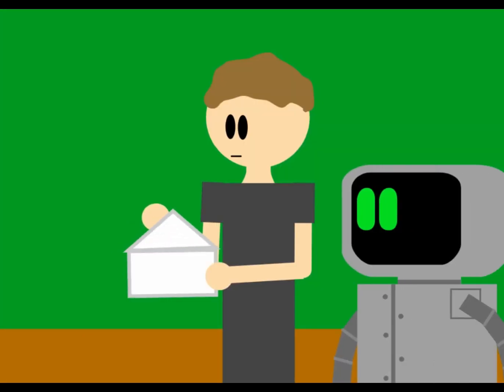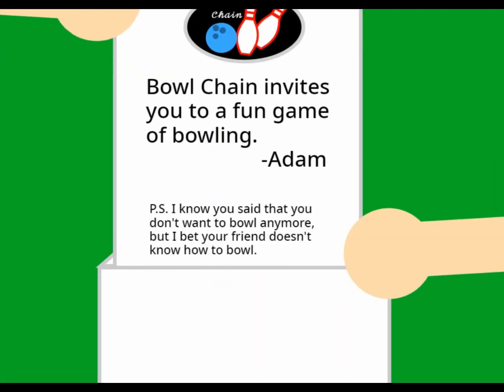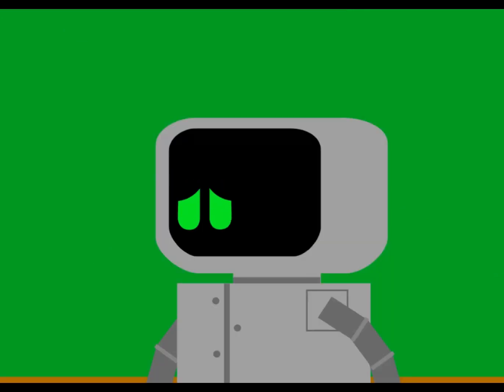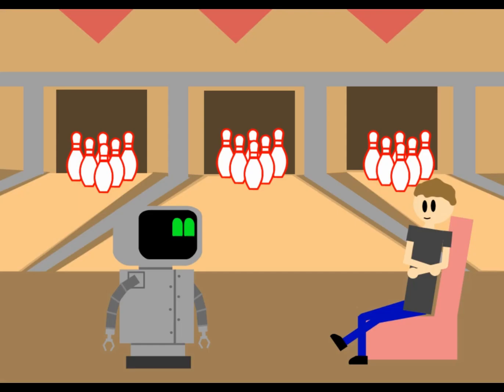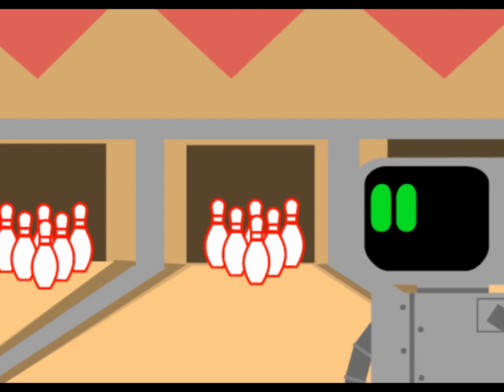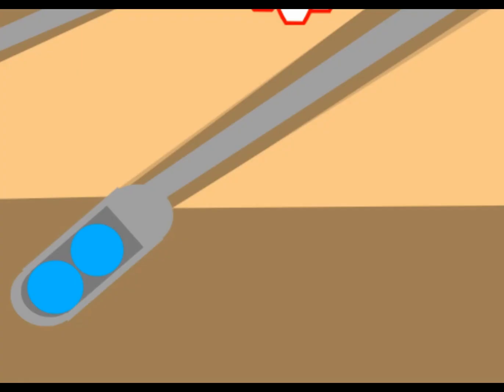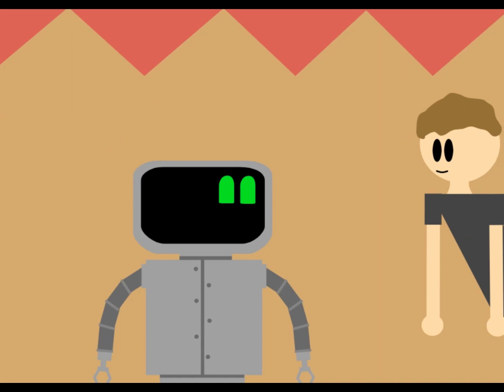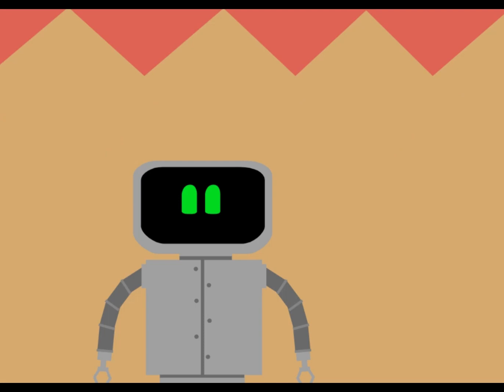Ian and Muffin S1 EP2 - Strike!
Adam sent out a note from Bowl Chain, saying that Ian should bring his friend, Muffin to Bowl Chain, and teach him how to bowl.

Meet Ian and Muffin, best friends forever, bringing entertainment for all!